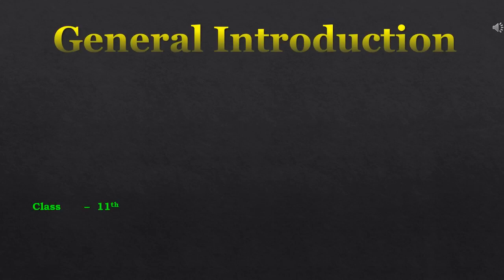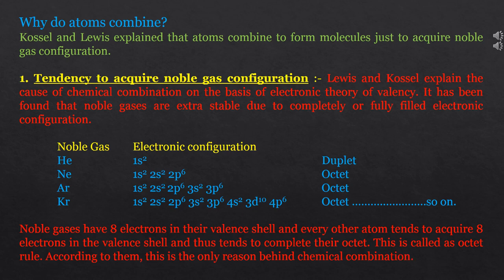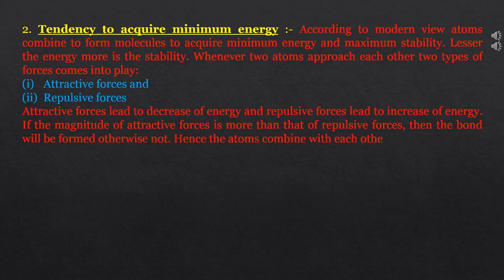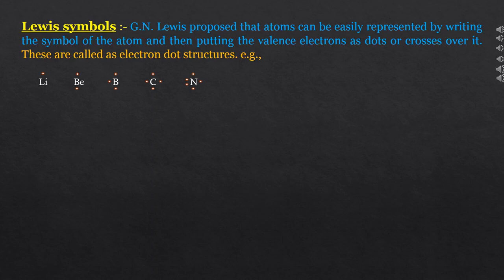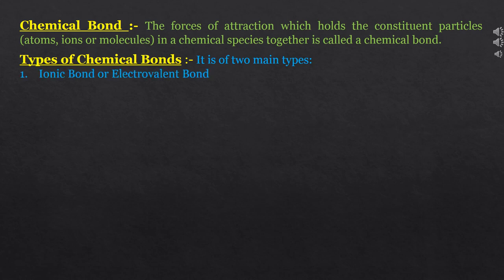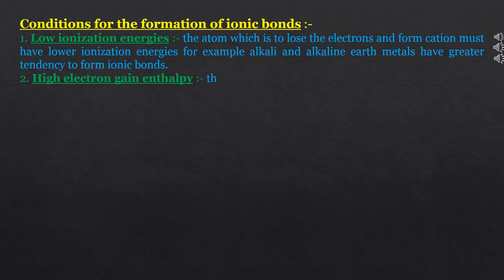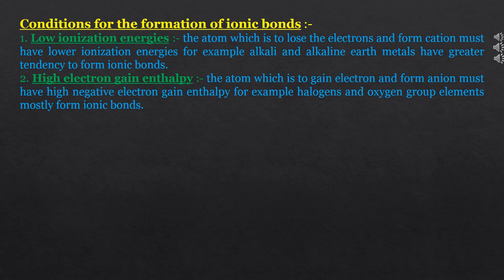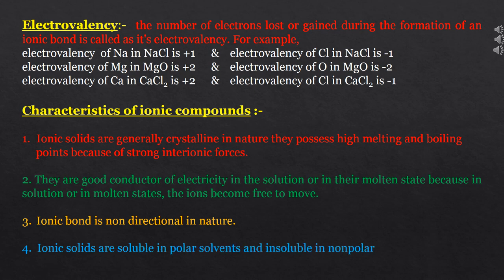Why Atoms Combine to Form Molecules? CHEMICAL BONDS!!! Part-1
This video includes answer of the question that Why atoms combine to form molecules?, Lewis symbols, Chemical Bonds - Ionic bond, its examples, Electrovalence, conditions for the formation of Ionic bond & their characteristics.